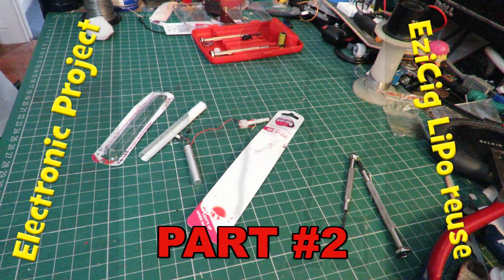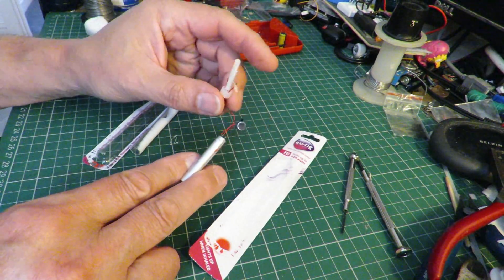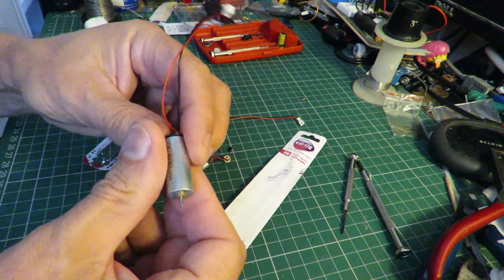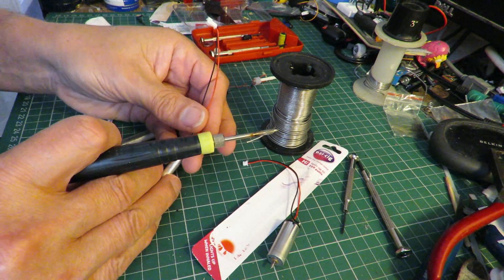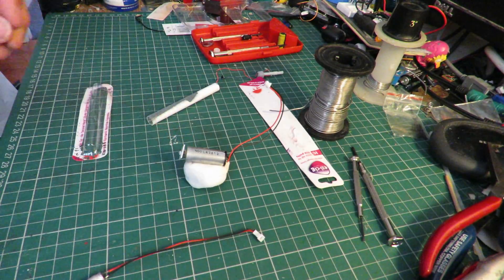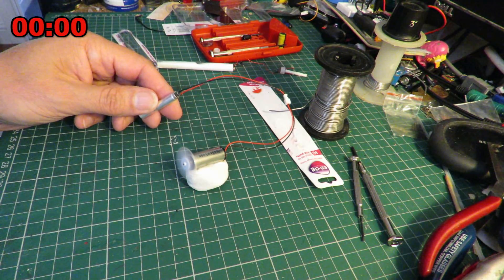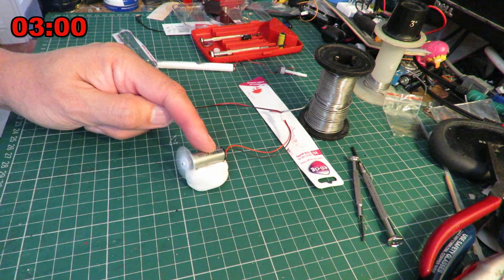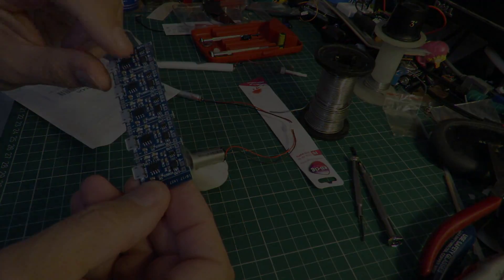Disposable e-cigarette LiPo re-use PART #2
Disposable e-cigarette LiPo reuse Part #2. Watching bigclivedotcom again and he showed how these cheap e-cigarettes from places like Poundland seem to have 'disposable' LiPo batteries in them so I thought I would see if I could connect one up to those cheap LiPo charger boards I bought from eBay. Seems to work OK although my methods may not be a reliable demonstration. In particular I made no attempt to match the charge rate to the battery requirements as there was nothing written on the battery to give me any guide. In bigclivedotcom's videos he suggests 100mA for an hour. Full video on GrandadsOtherChannel or split into 3 episodes on GrandadIsAnOldMan

Main components
Ezi-Cig typically from Poundland/Poundworld or similar bargain store. I haven't seen them recently so they may no longer be available.
TP4056 with Battery protection LIPO Charger Module Board Micro USB TE420
TP4056 5V Micro USB 1A Lithium Battery Charging Board Charger Module

Main Tools
Soldering iron
Cutters/Wire Stripper

TP4056 Module R3 (RProg) value for setting the output current
R3
10k        130mA
5K         250
4K         300
3K         400
2K         580
1.66K      690
1.5 K      780
1.33K      900
1.2 K      1000